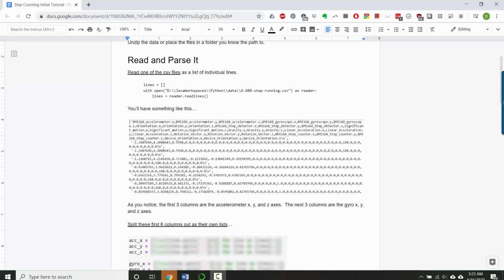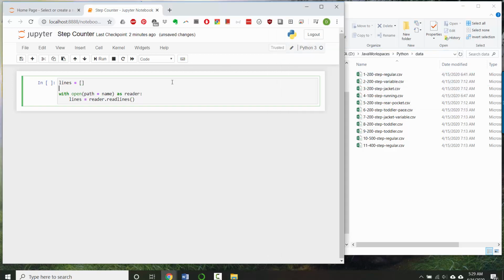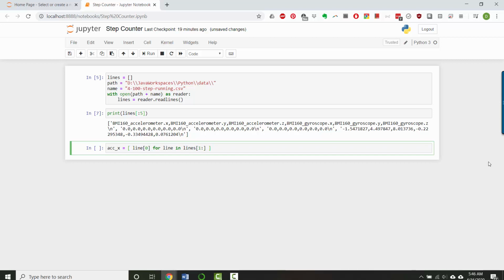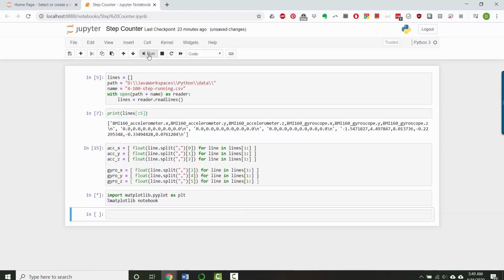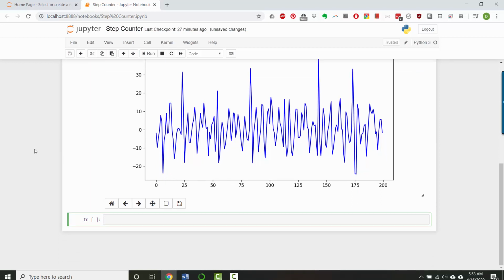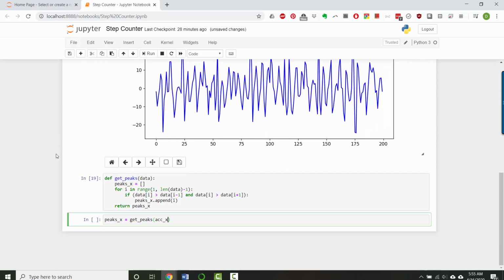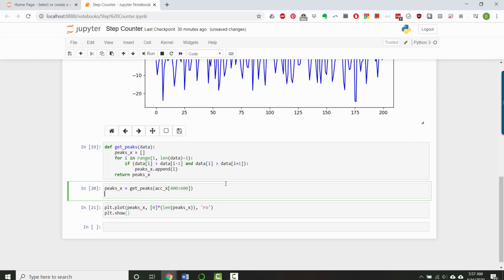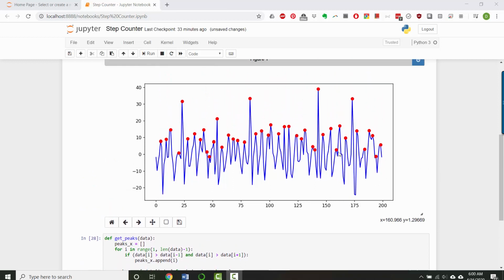Full Walkthrough of Setup Code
Here's a full walk-through of our setup code.  This is equivalent to videos 1-3, but without the solution blurred.